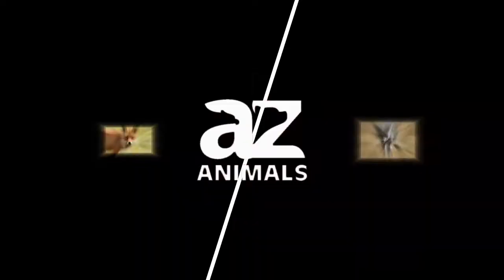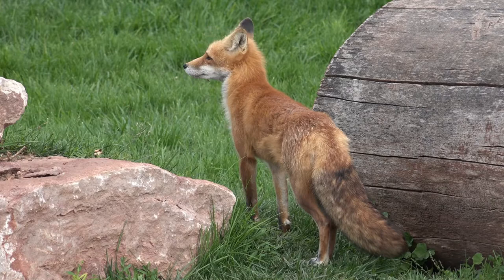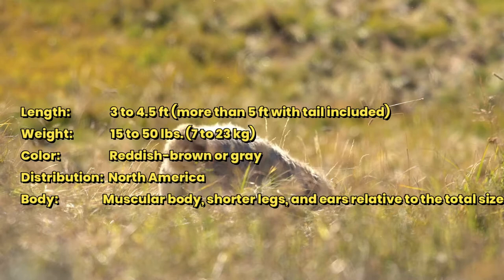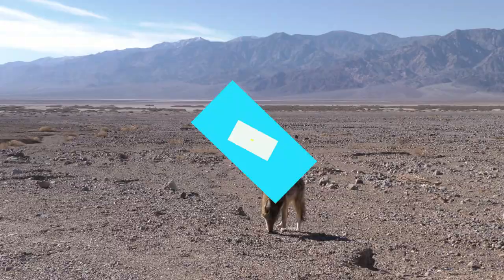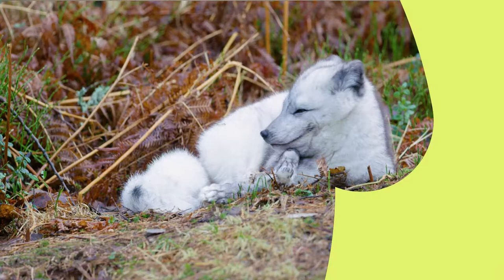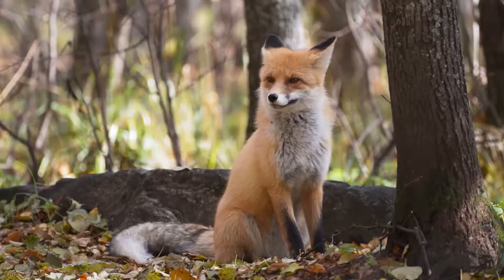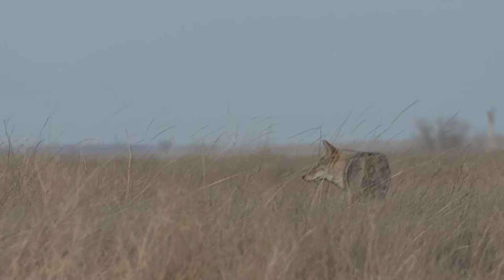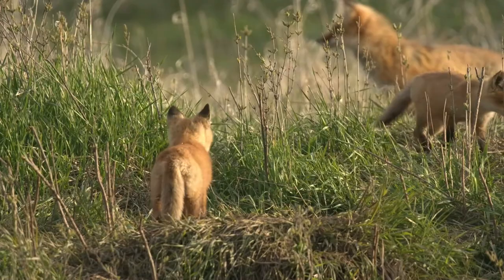Fox vs Coyote – The 5 Key Differences Explained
If you’ve ever caught a small glimpse of a wild canine roaming around your neighborhood, it is most likely a fox or, depending on where you live, a coyote. The coyote is a specific species of wild canine within the genus Canis; it is closely related to wolves, dogs, and jackals. The fox, on the other hand, is defined as any species within a few different genera, including Vulpes, Lycalopex, and Urocyon.